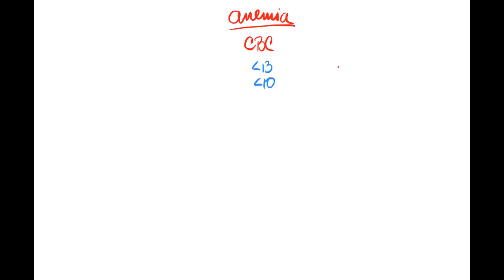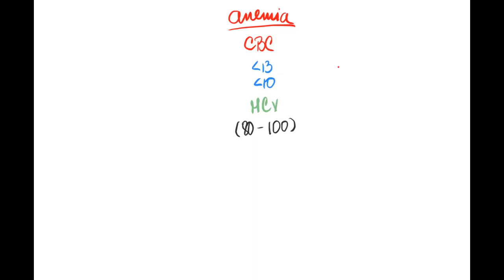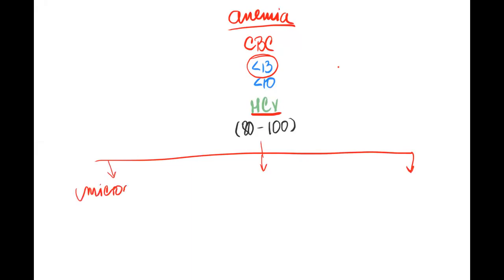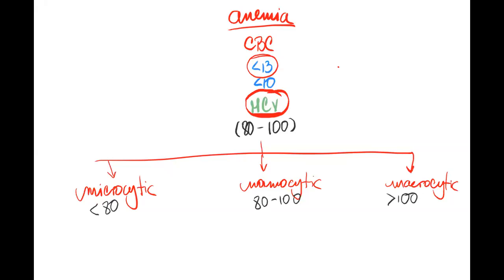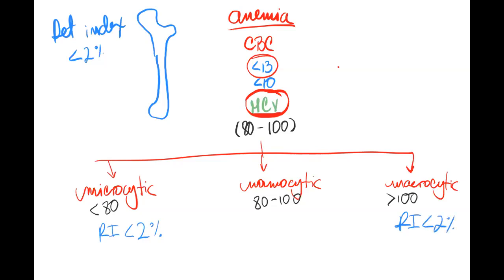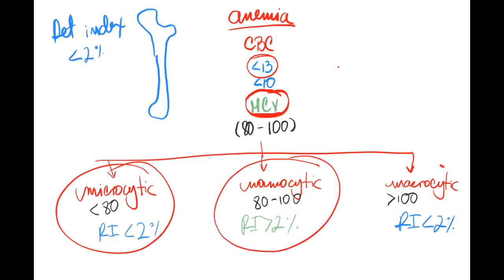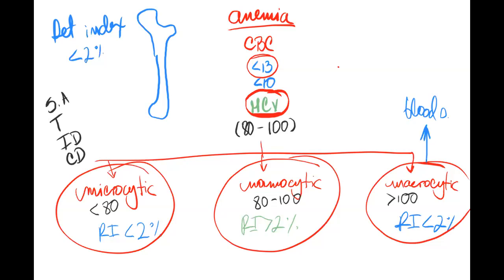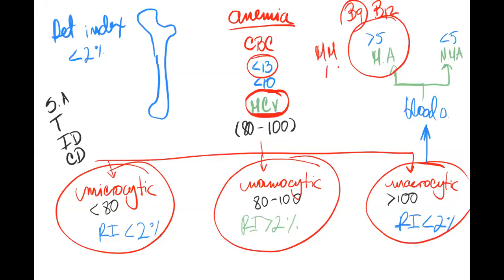USMLE STEP 1 AND STEP 2 CK PREPARATION ANEMIA/ENGLISH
Eres medico latino? Necesitas ayuda con tu Step 1 ó Step 2 CK?
Tenemos un curso especial para ti.